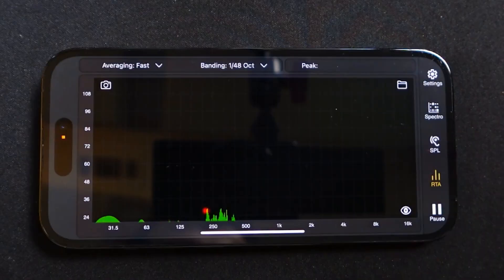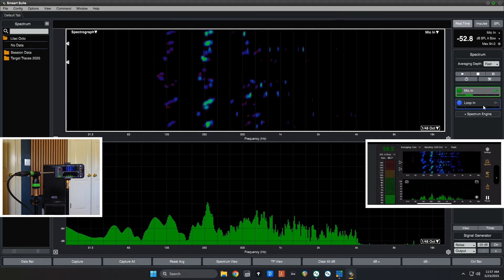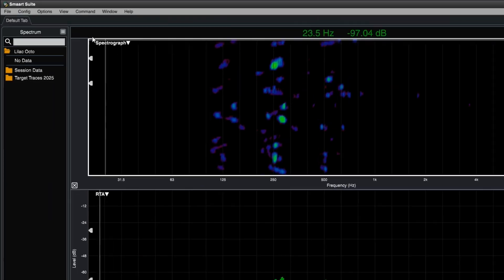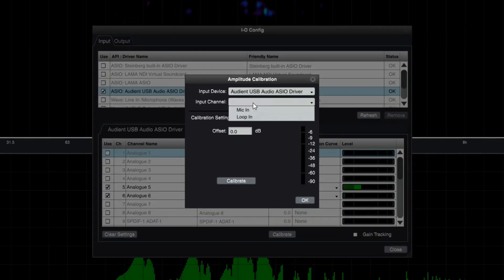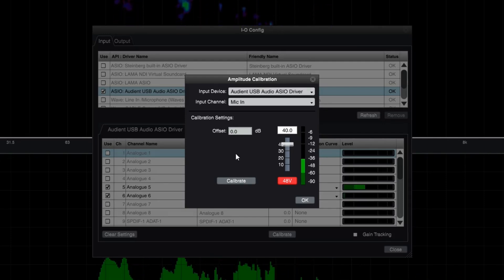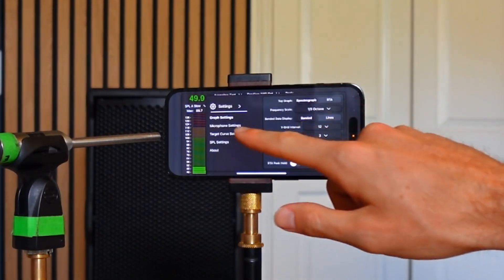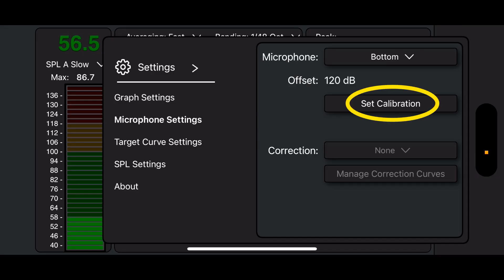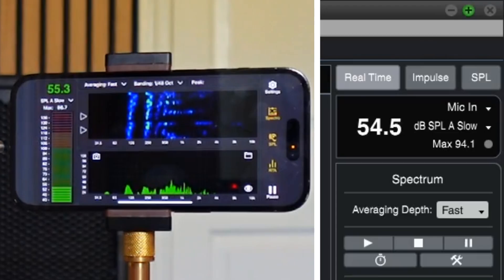Simple, Accurate SPL Measurement On Your iPhone | Step by Step Calibration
I've been messing around with Smaart RTA, Rational Acoustics new iPhone app, on a few shows recently and wanted to make sure I got reliable SPL data. I don't think anyone makes a calibrator that fits an iPhone, so the next best thing is matching the microphone's readout to a know reference - like YOUR reference mic.

Today I walk you through that exact procedure, step by step. And if you haven't calibrated your own measurement microphone before ever, you get that covered as a bonus!

00:00 Intro
00:59 Calibration Procedure Overview
02:23 Mic Calibration Setup In Smaart
05:51 Calibrating iPhone Mic SPL In Smaart RTA